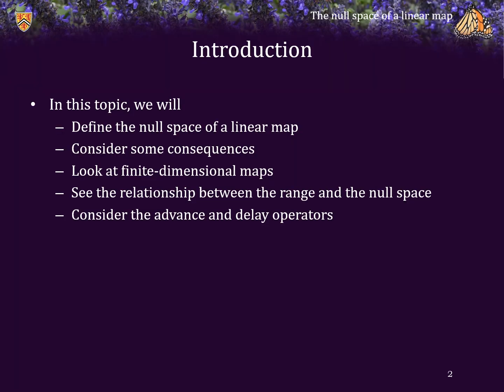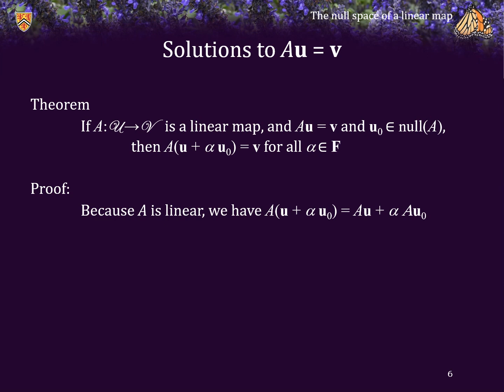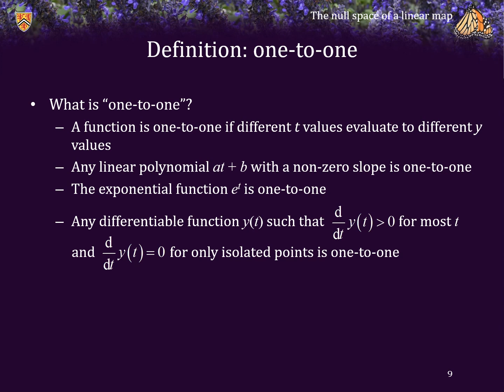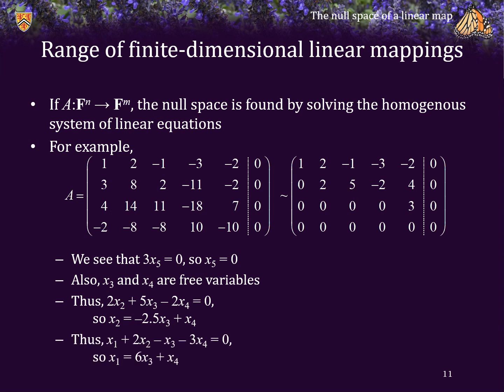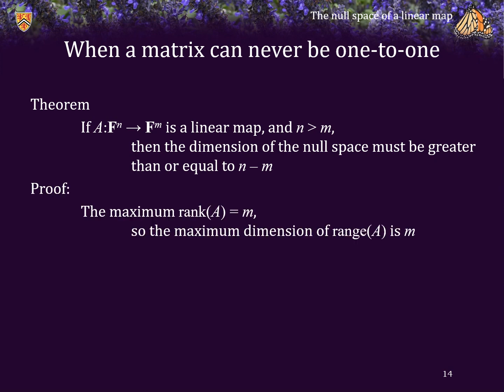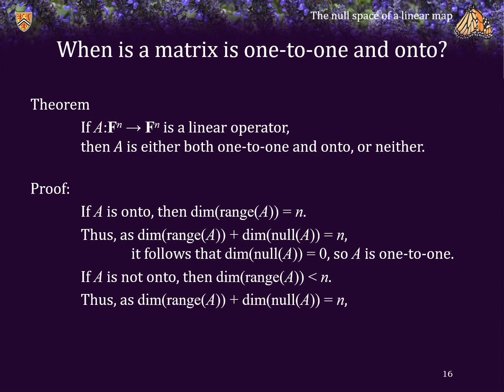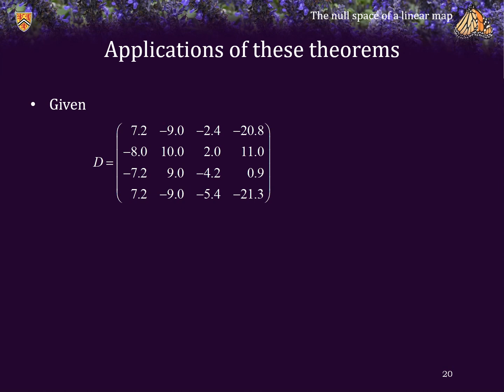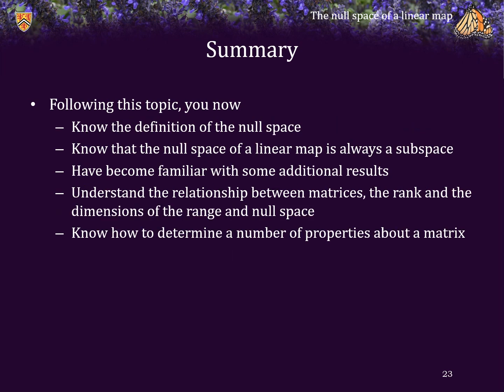8.6 The null space of a linear map